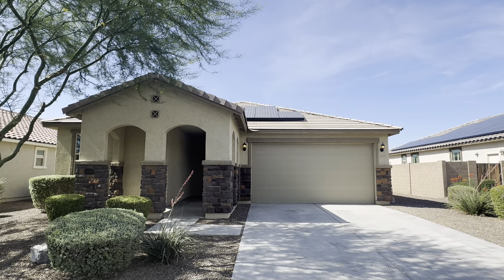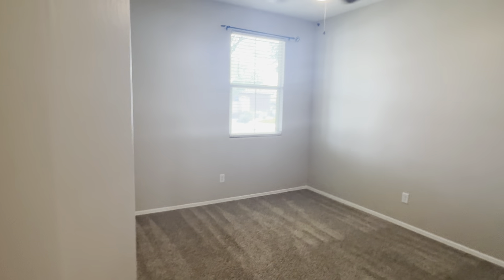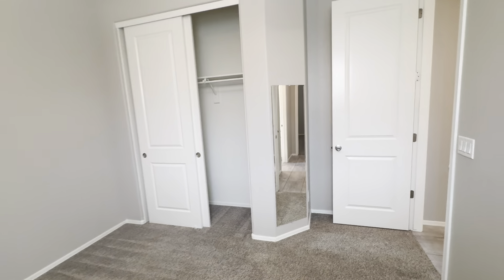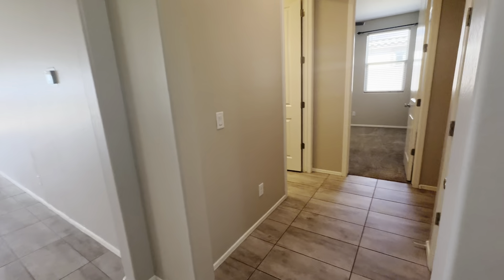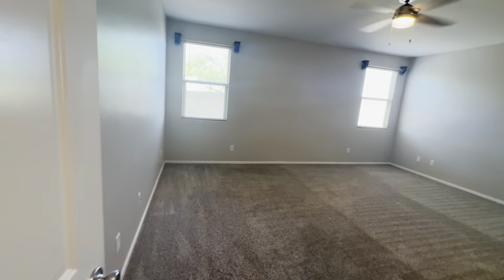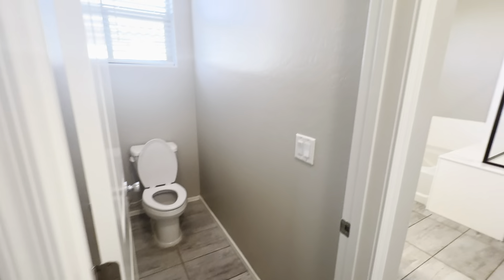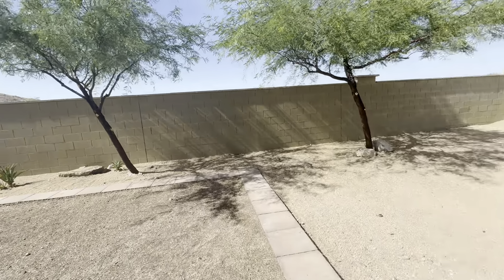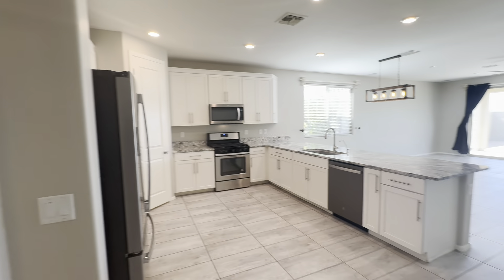18036 W Thistle Landing Dr, Goodyear, AZ 85338, For Rent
AVAILABLE 6/7/2024

Experience the beauty of single-story living with breathtaking mountain views in this charming community! This spacious 4-bedroom home offers an expansive kitchen and an open-concept great room, seamlessly blending indoor and outdoor living with a 15' sliding door. This home comes with SOLAR for $100/month! Welcome to your dream home!